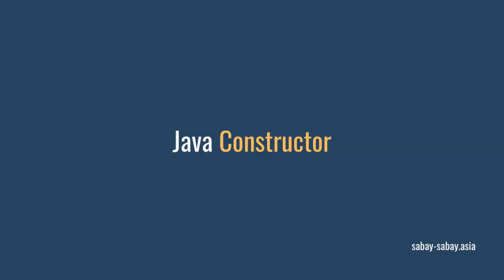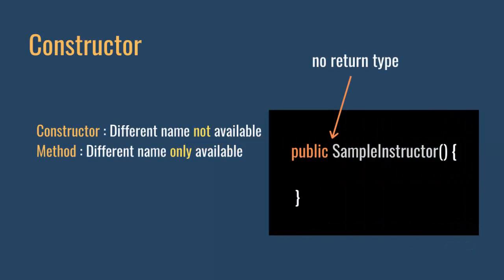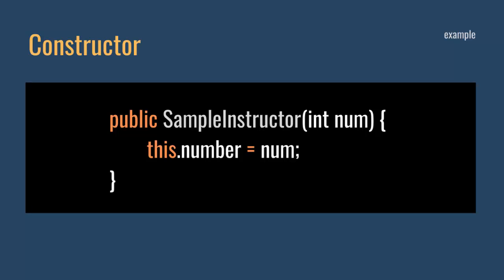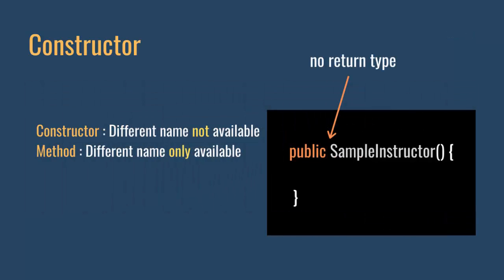Java Constructors (Basic Java Programming 14)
I'm talking about the Java constructors for beginners in this video.